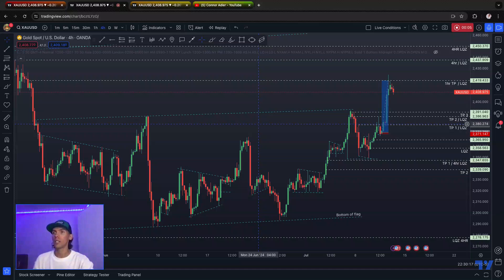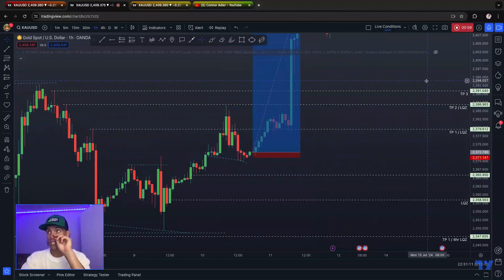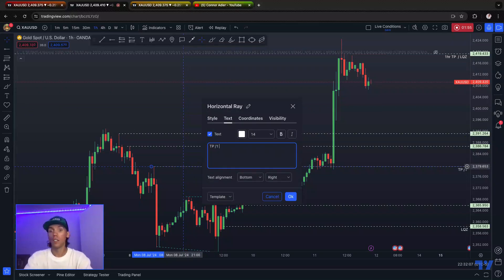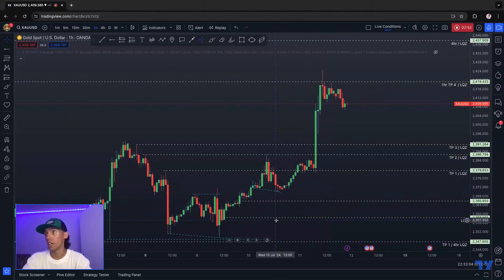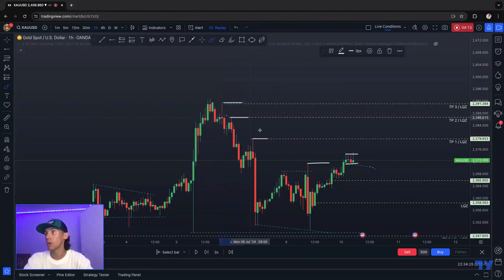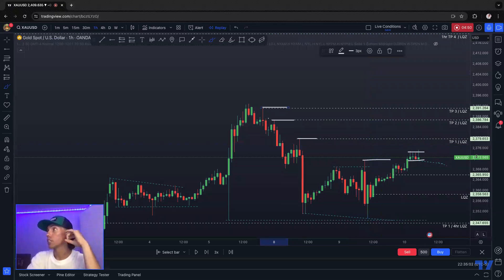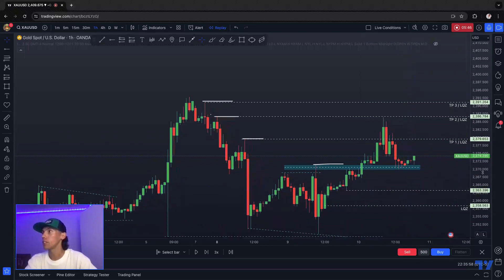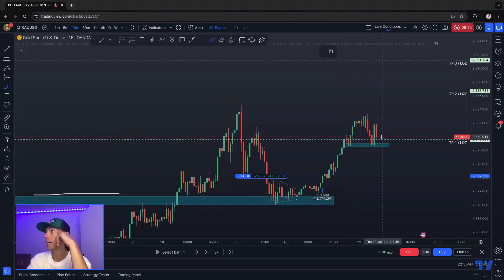Master Gold Trading NOW with These Proven Breakout Strategies!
In this video, we present a detailed Technical Analysis of the XAU/USD Chart, focusing on the 15-minute timeframe as of July 11, 2024. We analyze the bullish channel pattern forming on the chart and identify key support and resistance zones that traders need to watch closely. The current price is $2,409.125, with the resistance zone at $2,419.433 and support at $2,404.619. Additionally, we explore multiple liquidity zones (LQZ) and provide actionable insights on entry points, stop loss (SL) placement, and take profit strategies. This analysis also touches on volume spikes, confirming strong buying momentum in the market.

💡 Key Levels to Watch:

Resistance: $2,419.433
Support: $2,404.619
4hr LQZ: $2,450.370, $2,437.909
15M LQZ: $2,404.619
For traders looking to capitalize on the bullish momentum, this video offers a clear roadmap to navigate the current gold market trends.